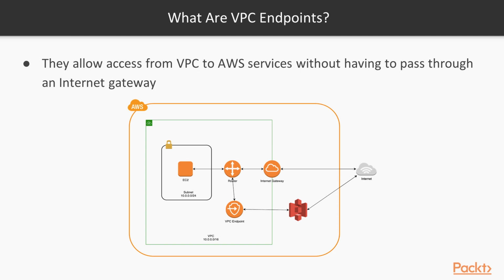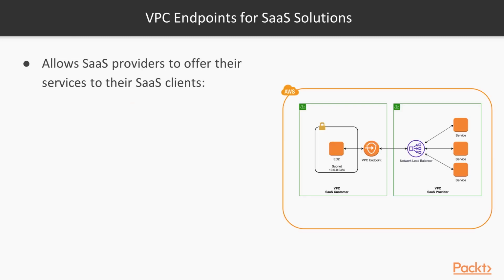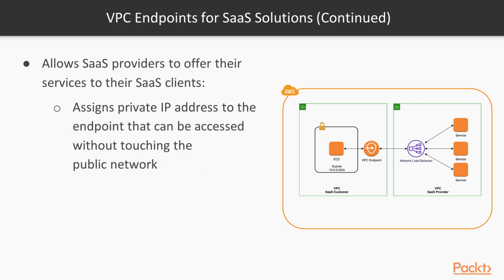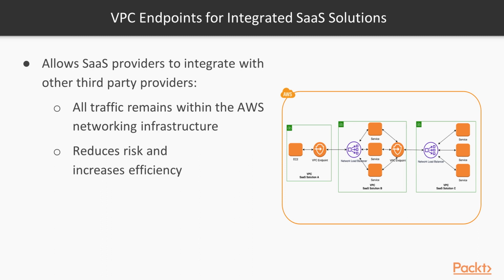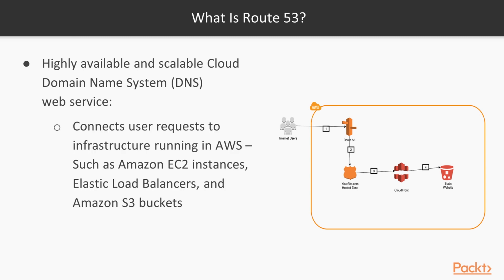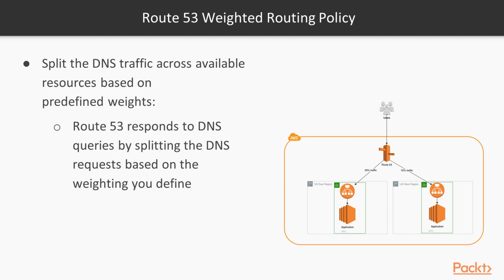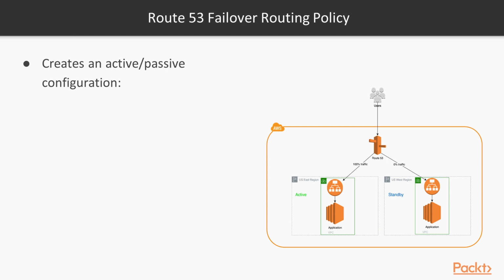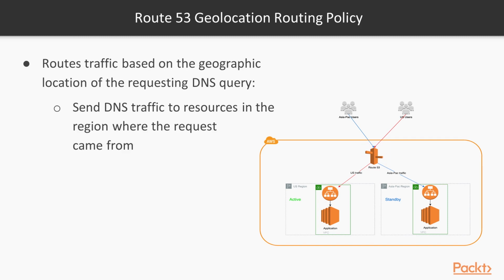Design for High Availability & Elasticity on AWS: VPC Endpoints & Route 53 – AWS DNS | packtpub.com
This video tutorial has been taken from Design for High Availability and Elasticity on AWS. You can learn more and buy the full video course